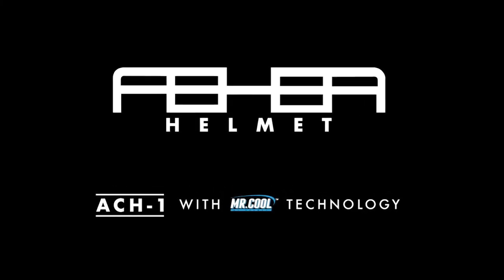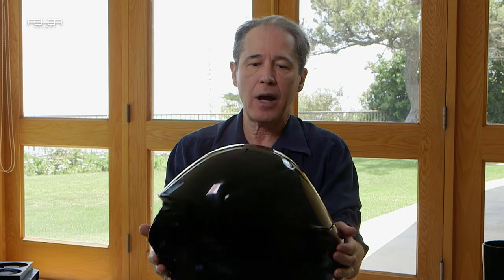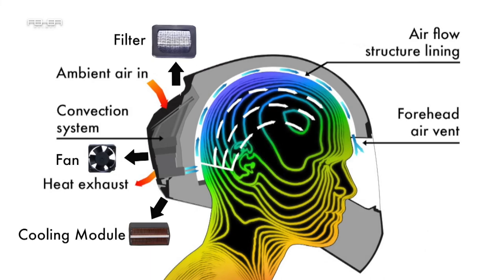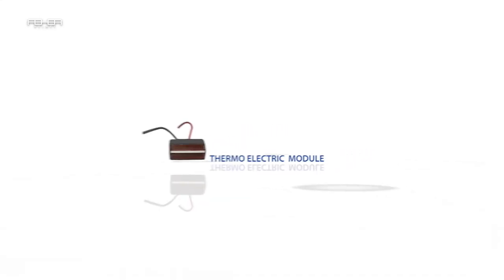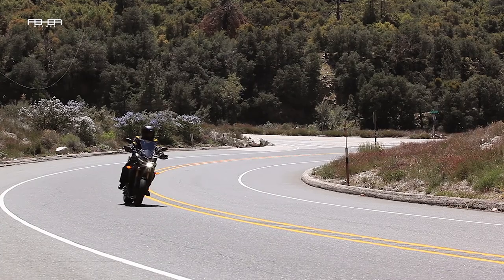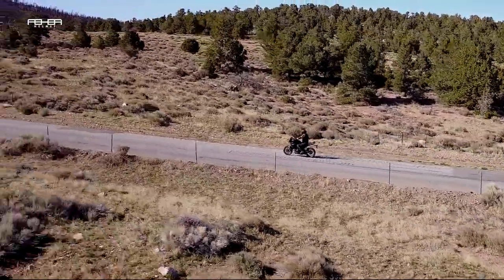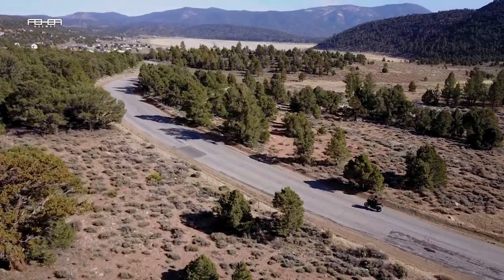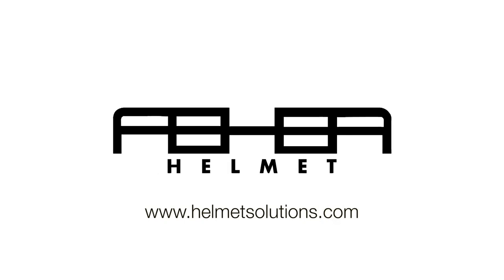FEHER Helemt, marketing video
We produced this video in a very short time for a trend show. Our  client is very happy with the results, we stayed in the budget and on schedule.